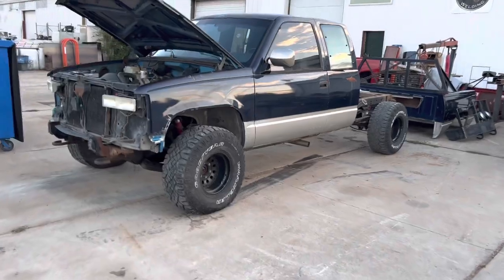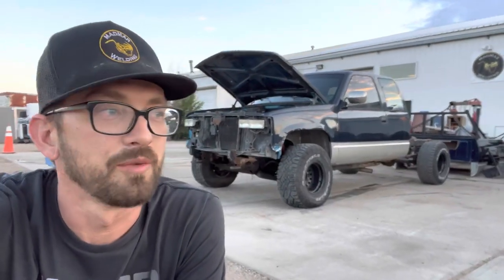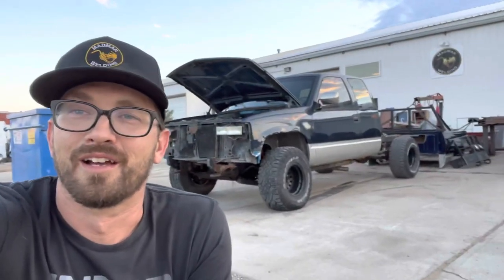Yard Pig or Rat Rod Build?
Let’s us know what you think. Rat rod platform or yard dog- Cherry picker rear, plow front, chop top, lift and tires!